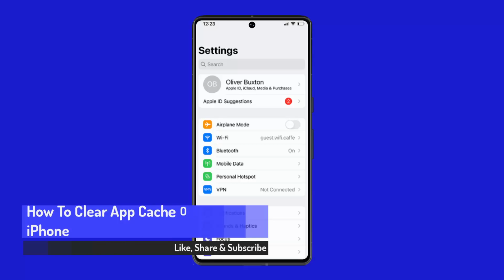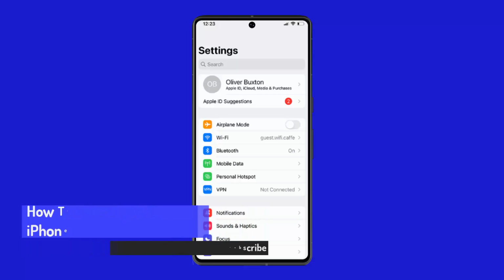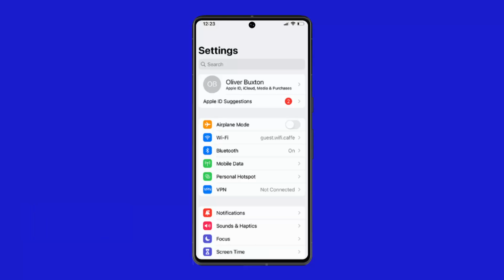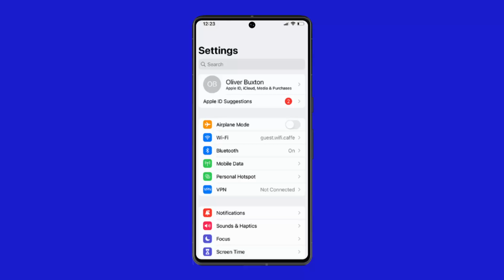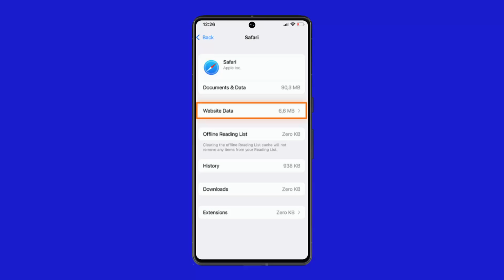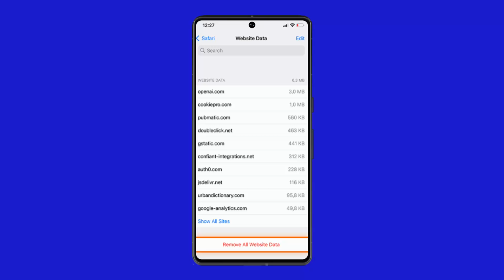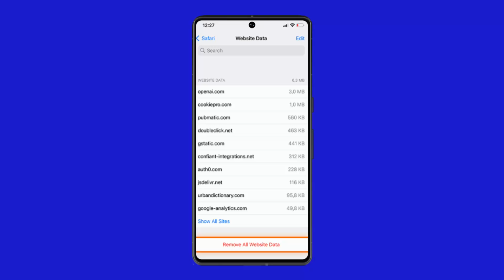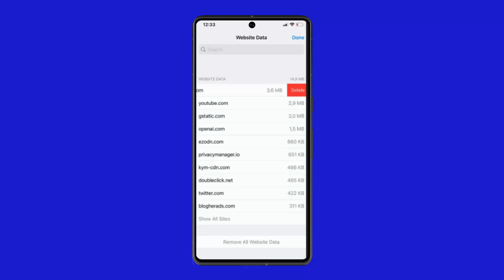How To Clear App Cache On iPhone In 2025 !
Clearing app cache on an iPhone is a useful way to free up storage space, improve app performance, and resolve occasional glitches. While iPhones do not offer a universal "clear cache" button like Android, there are a few different methods you can use depending on the app in question. This video walks you through the step-by-step process for clearing app cache, particularly for browsers like Safari and Chrome, and provides tips on managing storage for other apps.

To begin, open the "Settings" app on your iPhone and scroll down to the "General" section. From here, tap on "iPhone Storage" to view a list of installed apps and how much space they consume. Tapping on individual apps often gives you the option to "Offload App" or "Delete App." Offloading removes the app but retains its documents and data, while deleting the app removes everything—including cached data. Reinstalling the app is one way to clear its cache entirely.

For Safari, go back to the main Settings screen, scroll down, and tap "Safari." From there, select "Clear History and Website Data." If you want more granular control, tap "Advanced," then "Website Data," and choose "Remove All Website Data." This helps remove cached files, cookies, and stored browsing data.

For apps like Chrome, open the Chrome app itself, tap the three-dot menu at the bottom right, go to "Settings," then "Privacy," and select "Clear Browsing Data." Here you can choose to delete cached images and files, cookies, and site data.

Note that some third-party apps may not allow cache clearing unless you uninstall and reinstall them. In such cases, managing storage through "iPhone Storage" remains the best option.

Timestamps:
0:00 Introduction
0:12 Navigating to Settings and General
0:22 Clearing Safari cache and website data
0:39 Clearing Chrome browser cache
0:46 Managing storage for other apps
0:55 Conclusion